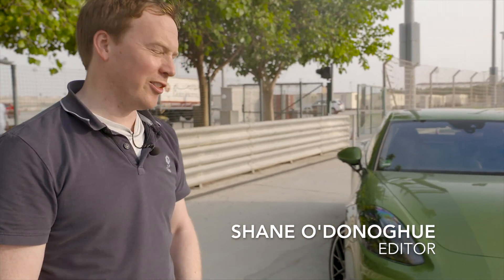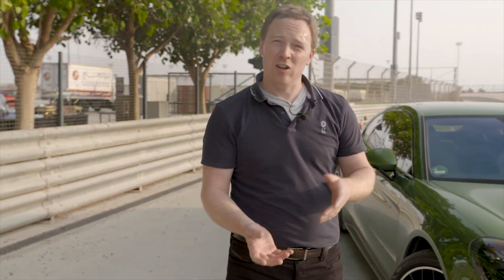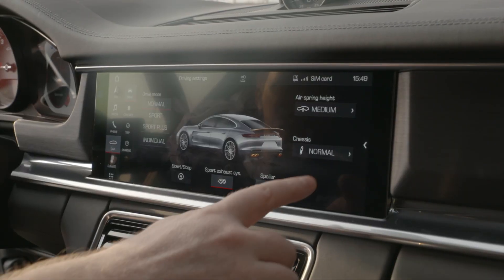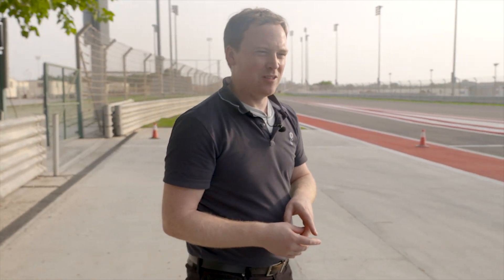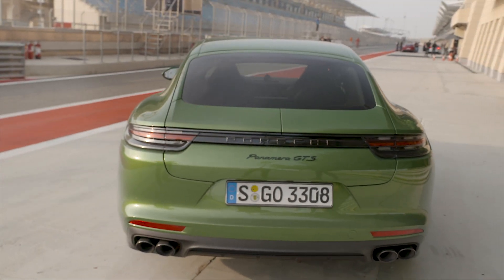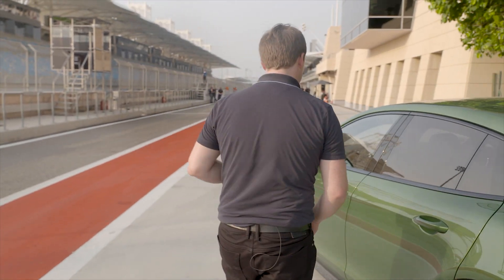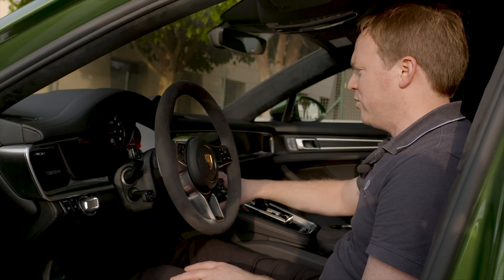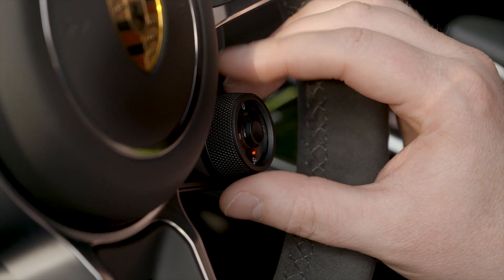2019 Porsche Panamera GTS walkaround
Take a quick look around the 2019 Porsche Panamera GTS.